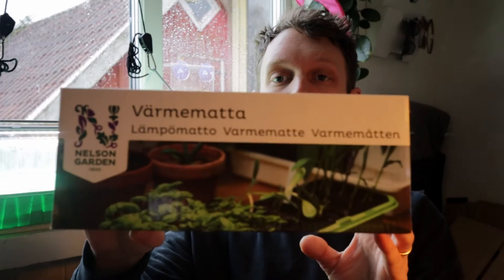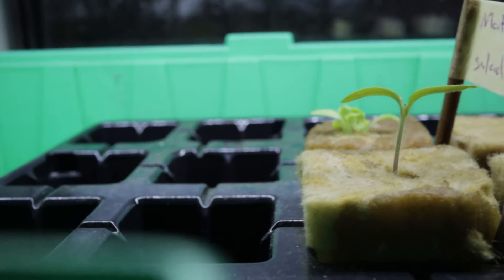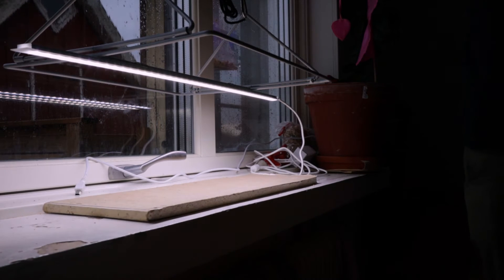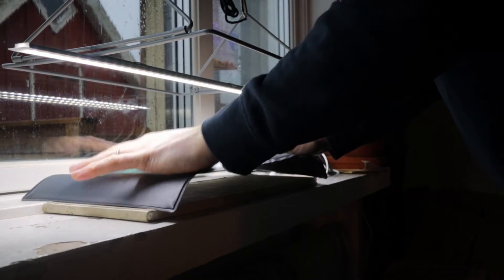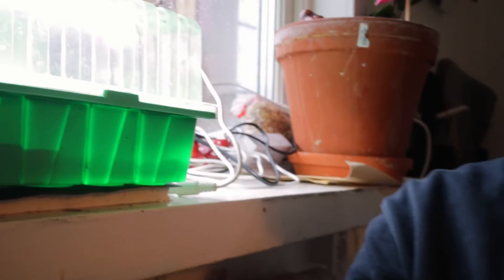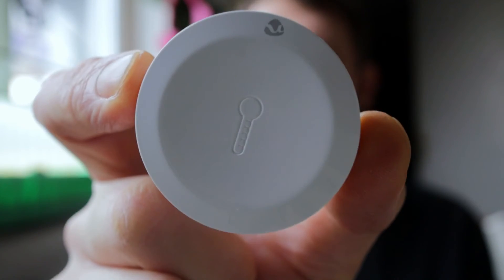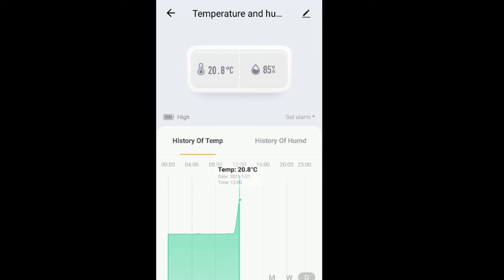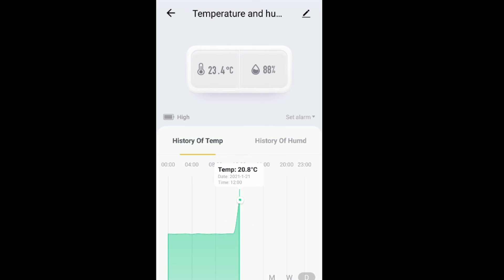Speed up Germination of Seeds indoors with a Heat Mat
UPDATE: We are no longer stocking the Nelson Garden Heat mat. Please see our new alternative Heat Mat below:

An update on the progress of the seeds we have started. They are growing under a Nelson Garden LED No.1 LED Grow Light, and are going great. I just wanted to help them along with a bit more warmth.

This will really help them to establish their first few leaves, and then go on to start growing roots, ready to be transfered into the Growrilla Hydroponics RDWC, and DWC.

0:00 Introduction and update
0:18 Timelapse of seedlings growing
0:39 Introduction of the Heat mat to help seeds
1:14 Details of Heat mat including dimensions
1:40 Overview of Heat mat out of box
1:54 A look at seedlings so far (without heat mat)
2:24 Installing the Heat mat underneath seedlings tray
3:53 Heat mat under seed tray
4:12 Look at the heat mat installed
4:28 How can I measure temperature and humidty?
4:40 Introduction of Nedis SmartLife Zigbee Climate sensor
5:19 Nedis Climate sensor placement
5:44 Quick look at the Nedis app (android) and Climate sensor charts
6:40 Last words, and thoughts. Bye!